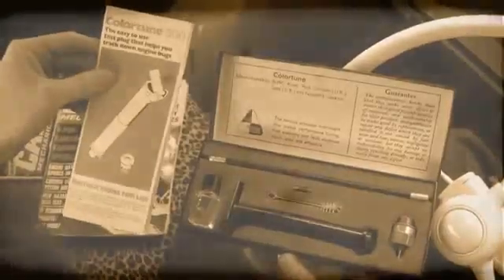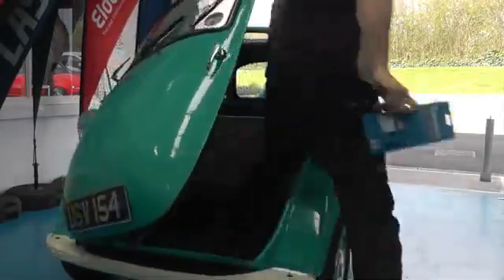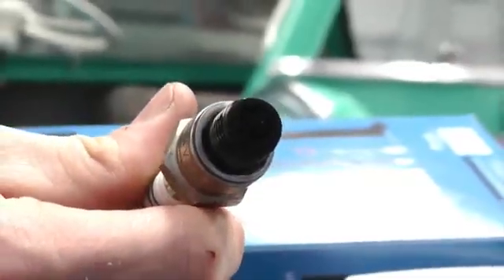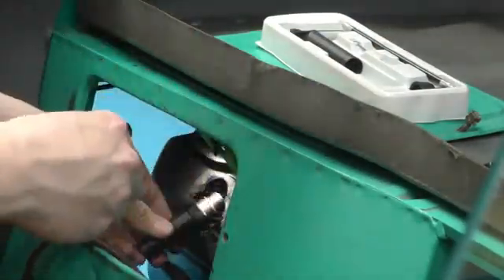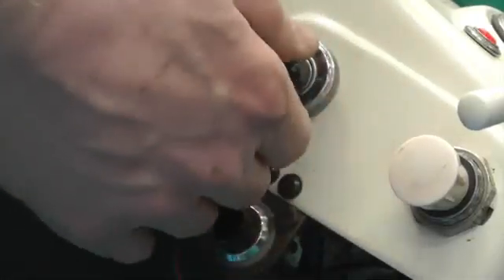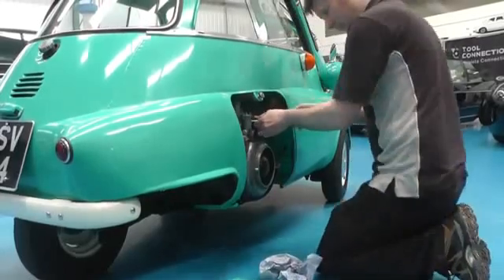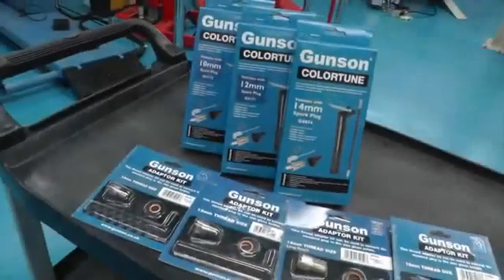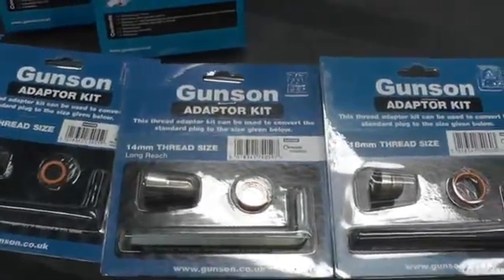Eenvoudig uw motor afstellen Colortune van Gunson bij Vocor Tools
COLORTUNE, van het gerenommeerde fabrikaat GUNSON, maakt het mogelijk het luchtbrandstofmengsel correct af te stellen.
Ook brengt het problemen die gerelateerd zijn aan het luchtbrandstofmengsel aan het licht. COLORTUNE bestaat uit een vonkende testbougie, die op de motor werkt net als een gewone bougie. Maar omdat de COLORTUNE testbougie een glazen isolator heeft, laat het de kleur van de ontstekingsvlam in de cilinder zien. Daardoor maakt het de verhouding tussen lucht en brandstof duidelijk en ook de eventuele gevolgen daarvan.
In de duidelijke engelstalige handleiding wordt uitgelegd hoe de COLORTUNE testbougie werkt zodat u de beste resultaten kunt bereiken:
Het principe van deze testbougie is te zien overal waar brandstof verbrand wordt in de lucht om warmte of energie te produceren, zoals bij hete luchtverwarming en gaskooktoestellen. V
Verbranding is het meest efficiënt als het een blauwe vlam laat zien. Andere kleuren duiden op een niet optimaal lucht-brandstofmengsel. Binnen een inwendige verbrandingsmotor, zoals elke automotor er een is, zijn dezelfde verbrandingskleuren aanwezig, hoewel normaal niet zichtbaar. Met de COLORTUNE testbougie, die u monteert in plaats van een gewone bougie, is de kleur van de vlam zichtbaar door de glazen isolator bij de ontsteking van het lucht-brandstofmengsel door de colortune testbougie.

COLORTUNE laat u op unieke wijze het gedrag zien van het brandstofsysteem in de individuele cilinders. Dat scheelt kosten voor fout diagnose met dure werkplaatsapparatuur. Met de COLORTUNE testbougie kunt u het luchtbrandstofmengsel nauwkeurig afstellen. Daarmee worden betere motorprestaties verkregen, wordt verspilling van benzine voorkomen en schonere uitlaatgassen mogelijk gemaakt. De COLORTUNE testbougie past op de meeste auto's.
De COLORTUNE testbougie heeft een standaard 14x1,25 mm schroefdraad net als de meest gebruikte bougies.
Sommige motoren zijn voorzien van taps toelopende bougieschroefdraad. Ook daarop past de COLORTUNE testbougie direct en zonder adapters wanneer u de dikke koperen ring gebruikt die bij de set wordt meegeleverd. Zo is dus geen taps toelopende adapter nodig.

Wordt standaard geleverd met M14x1,25 aansluiting en duidelijke handleiding in het Engels.

Kijk voor meer info of om te bestellen op onze